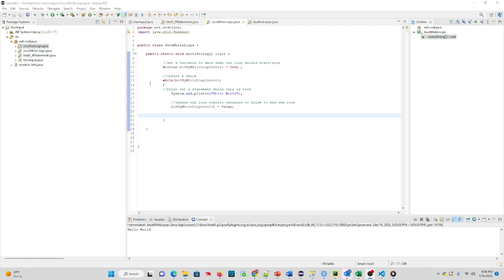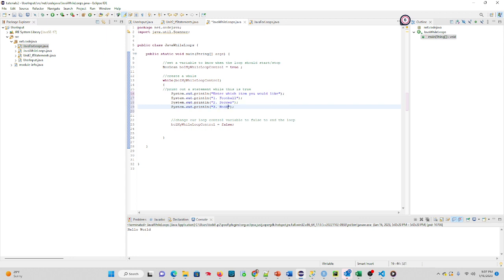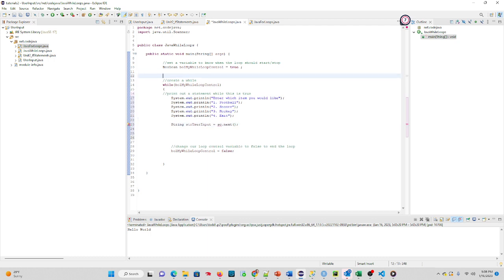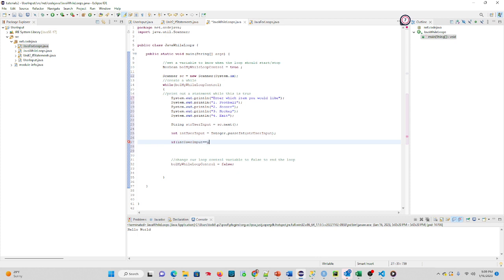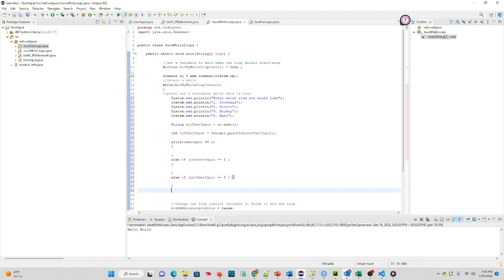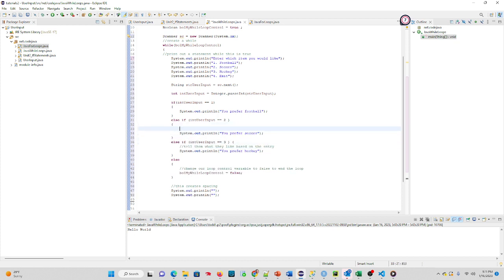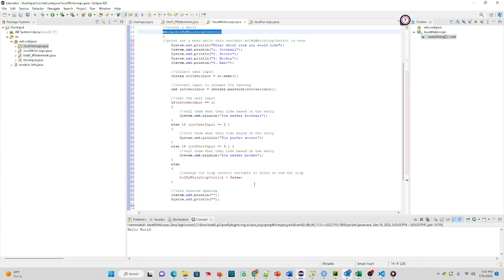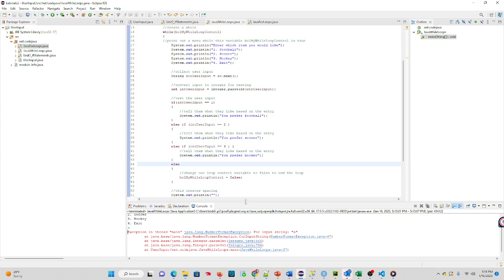Java Tutorial 6: Creating a menu in Java using a While loop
In this tutorial Dr. Todd Wolfe demonstrates how to create a menu in Java to capture user input and continue to display until the user decides to exit. At the end of this tutorial you will learn how to
1) Create a while loop in Java
2) Print out a user entry
3) Test a users entry
4) Exit a loop on a condition
5) Be tested how to validate a number is actually entered (in a future video)